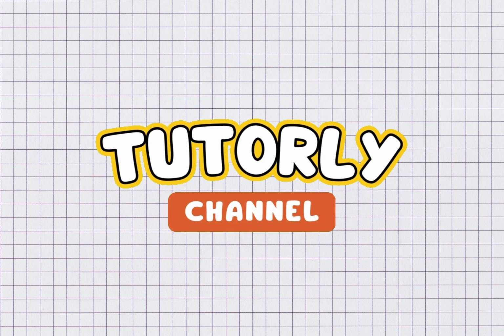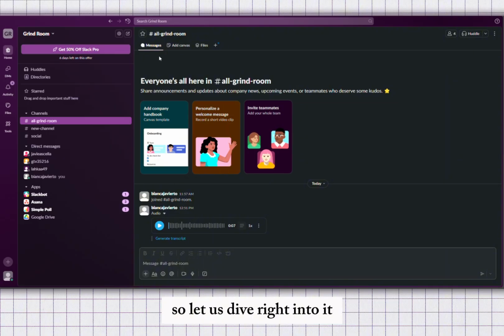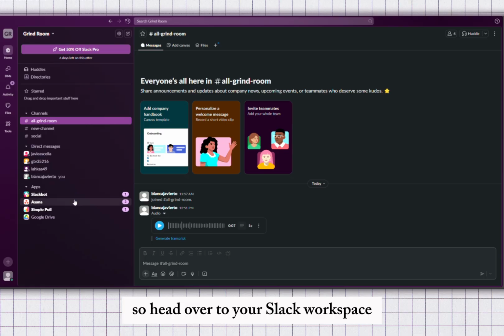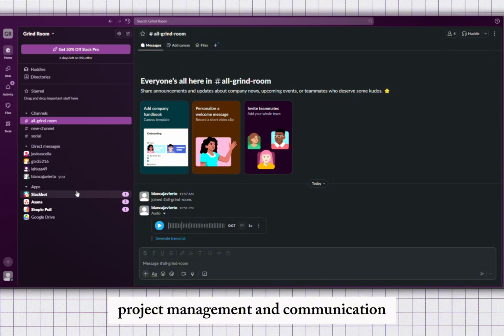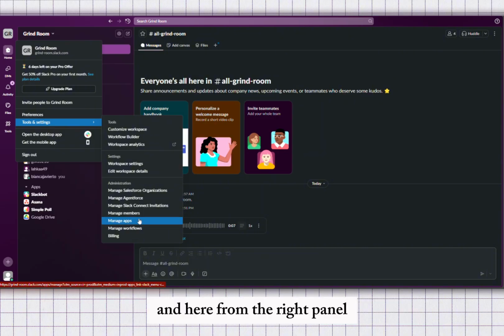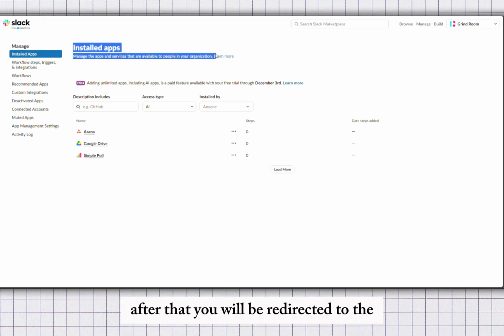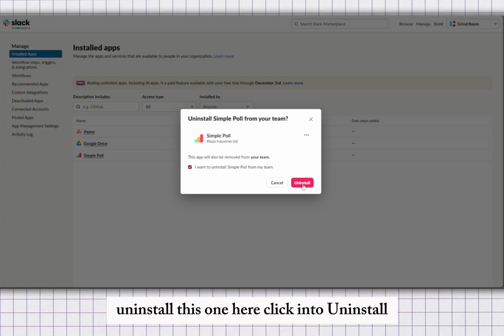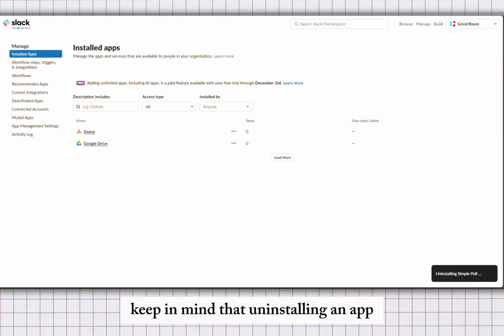How to Uninstall Apps on Slack (2025 Tutorial)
Discover the apps you can easily remove from Slack to declutter your workspace and boost productivity. In this video, we'll explore the simple steps to uninstall unnecessary apps from your Slack account, helping you to streamline your workflow and focus on what matters most. Learn how to identify redundant apps, remove them safely, and customize your Slack experience to suit your needs. By the end of this video, you'll be able to remove unwanted apps from Slack with confidence and take the first step towards a more organized and efficient work environment.